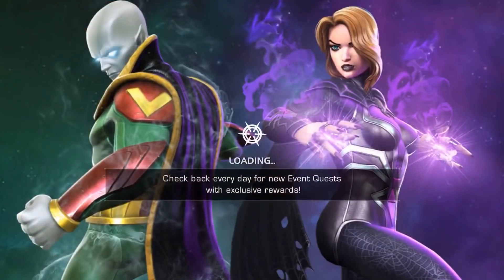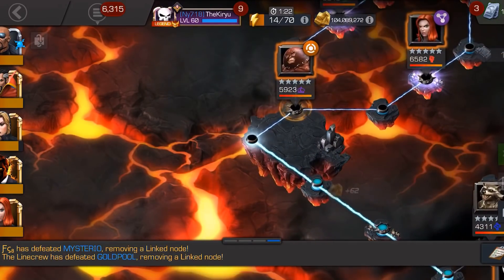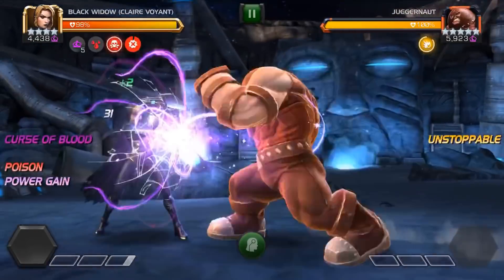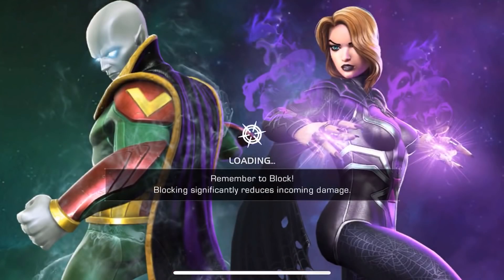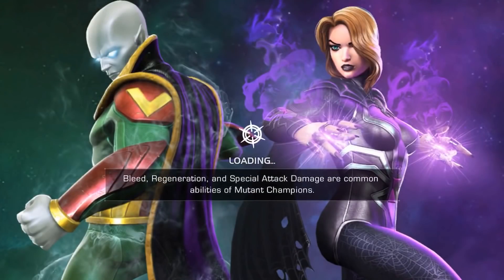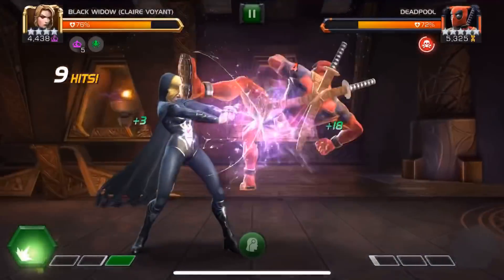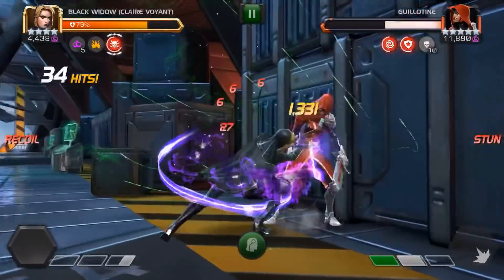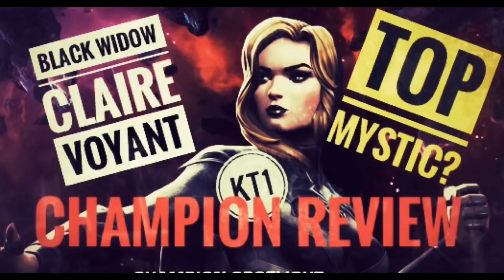Black Widow Claire Voyant Review! New Mystic God, Or Utility Noode?!